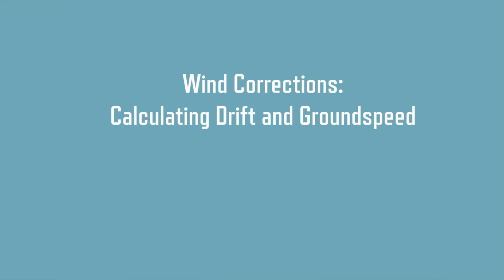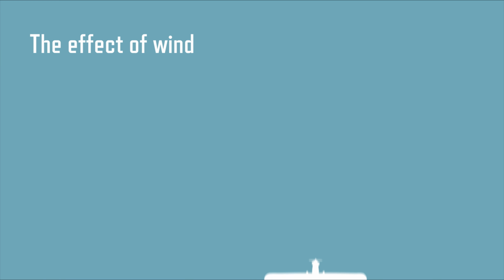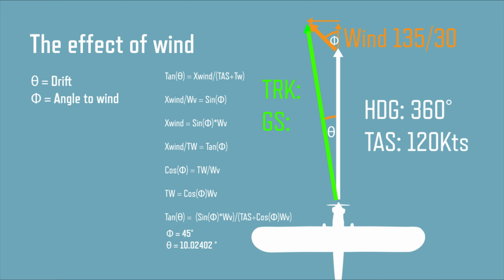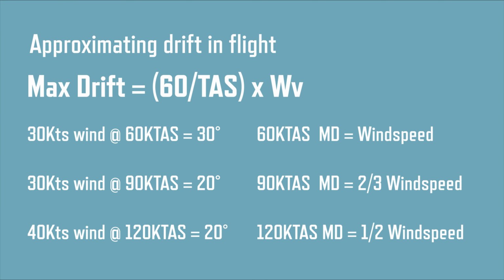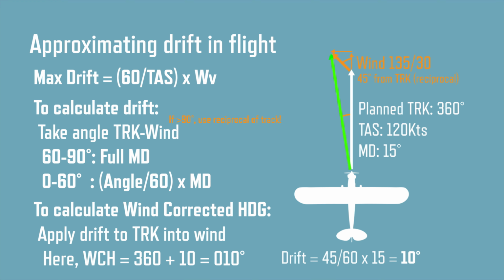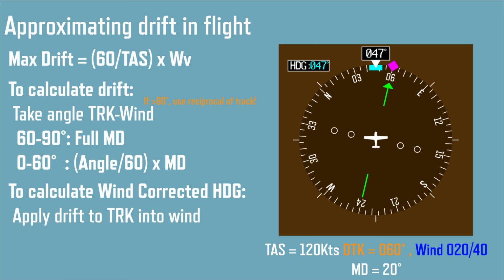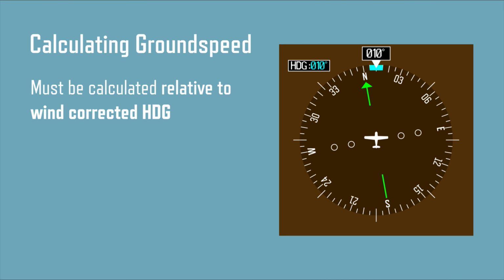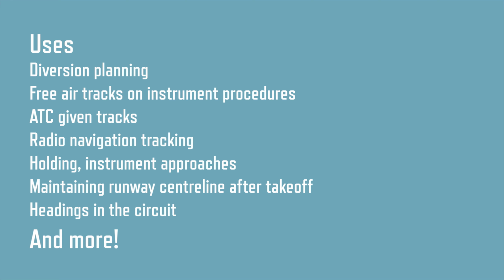Wind Corrections: How to calculate a wind corrected heading and groundspeed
How to calculate and correct for drift.

This video will show you, given true air speed, wind speed and direction, how to calculate a wind corrected heading to accurately fly any track in seconds. Furthermore, it will show you how to calculate your groundspeed on this heading.

This is essential knowledge both for VFR and IFR flight, and forms the foundation for many techniques.

Chapters:

0:00 Intro
0:29 Aims
0:40 The effect of wind
1:32 Approximating drift in flight
2:49 Approximating drift using the HSI
3:40 Calculating groundspeed
4:50 Summary